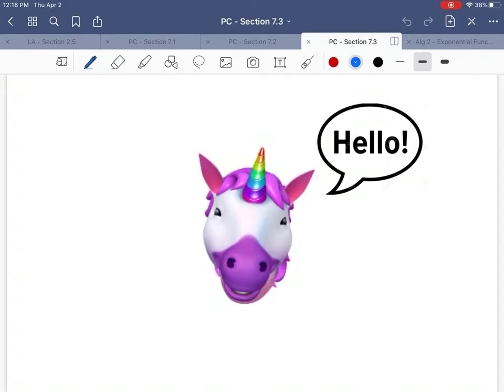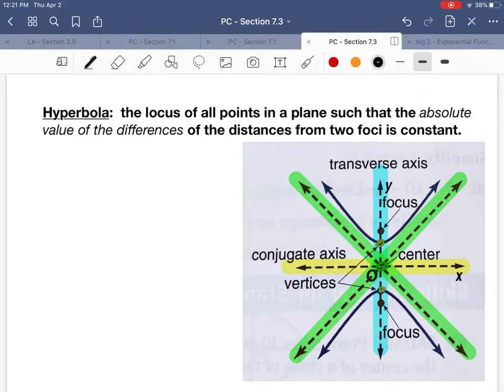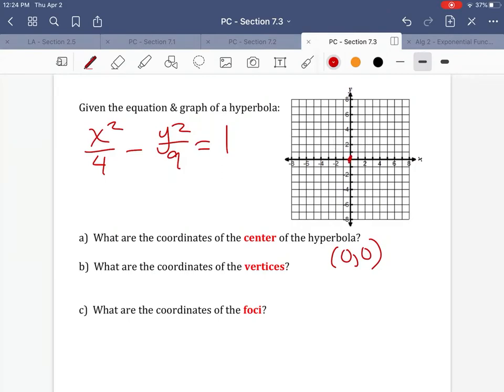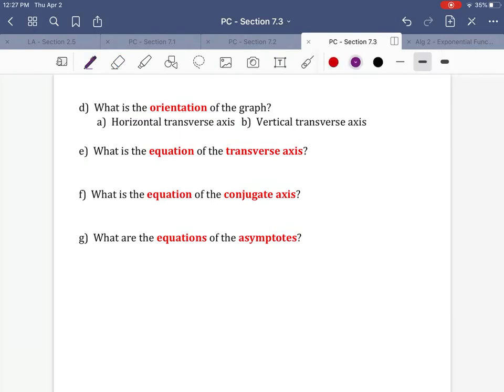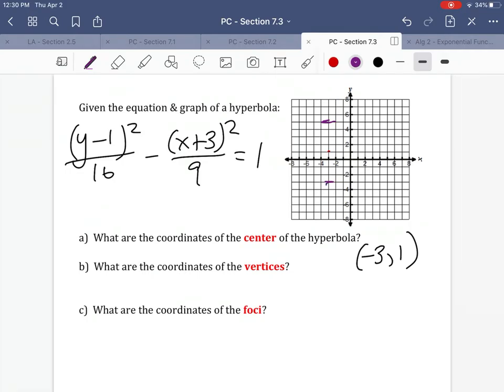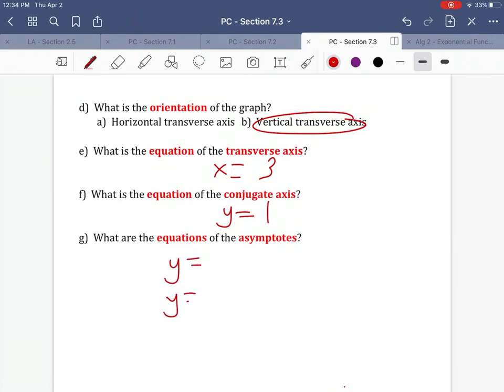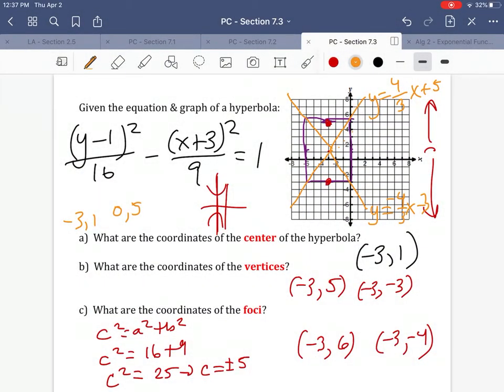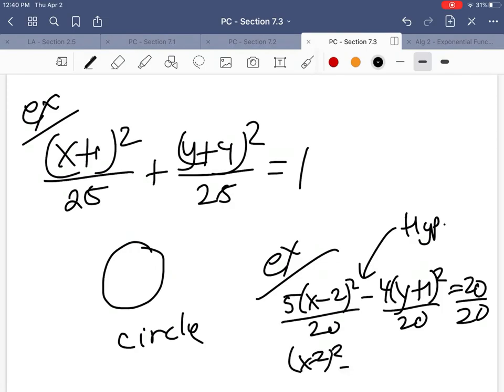PC - Section 7.3 (Hyperbolas)